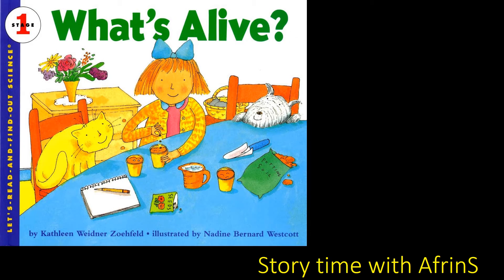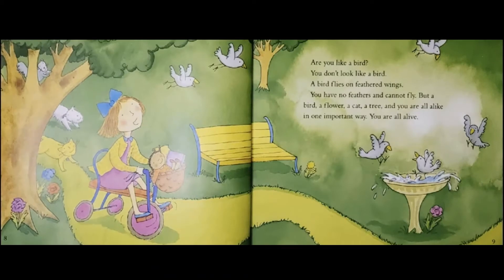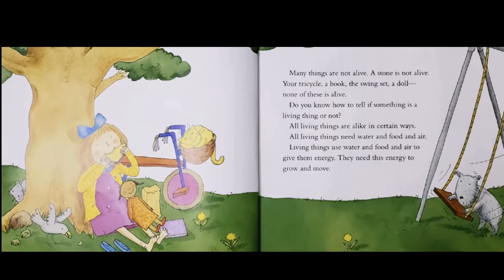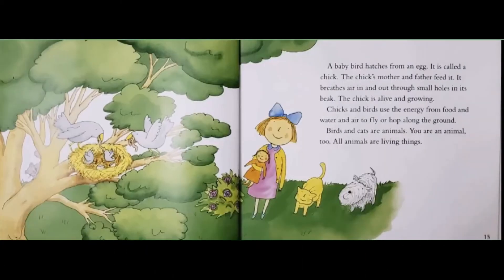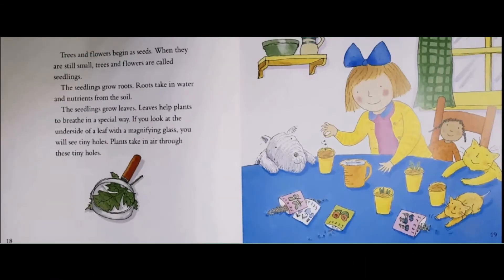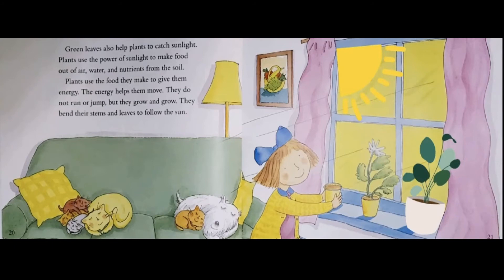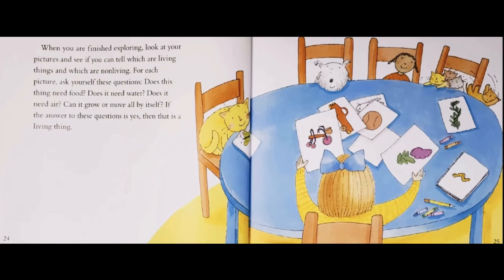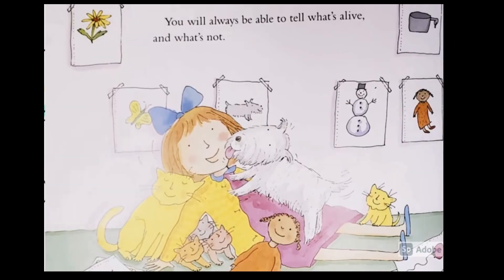What’s_Alive? By Kathleen Weidner Zoehfeld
Listen to the story and find out about what makes something alive, and what all living things need to stay healthy. A person and a cat have something in common: You are both alive. People and plants and animals are all alive, but is a doll alive? Or your bike?Or your toy?
All material is owned by the author, illustrator, and/or the publisher.
'Story time with AfrinS' YouTube channel presents the best children's classics, fairy tales & folktales & also educational sources! Pick the one you like the most and watch it now!